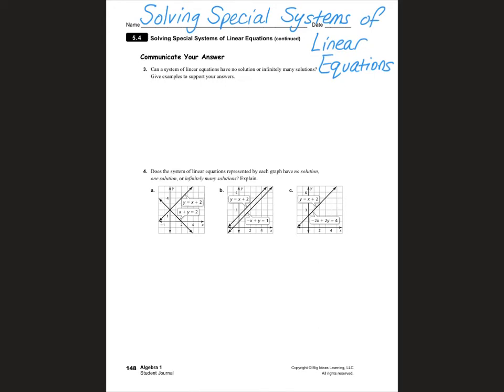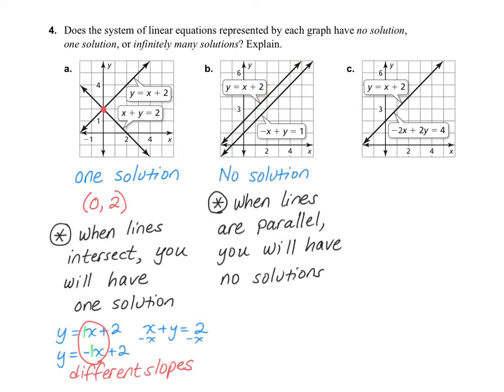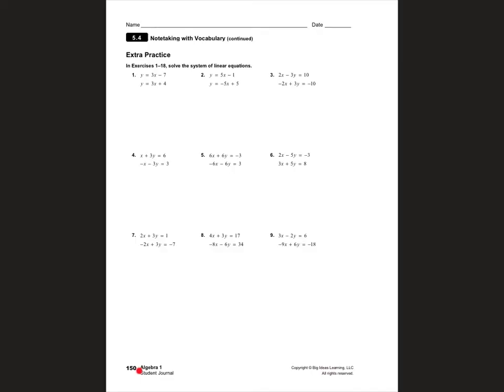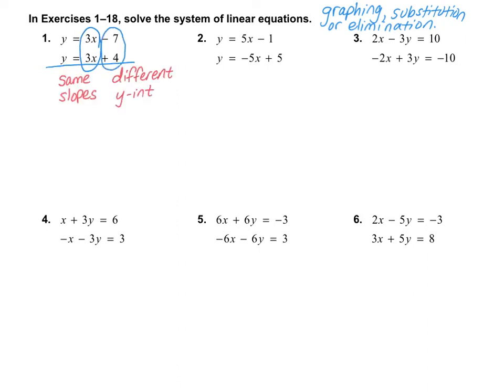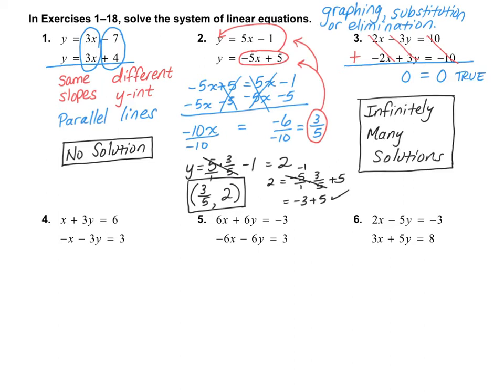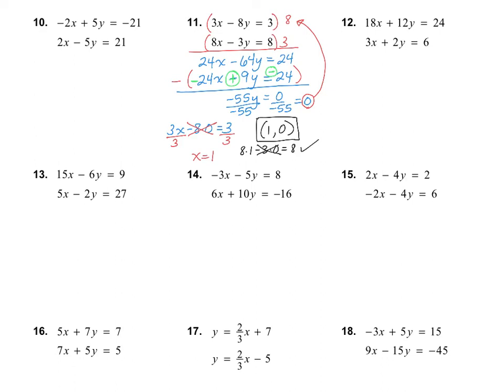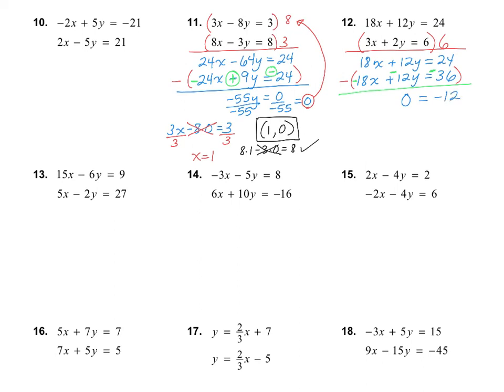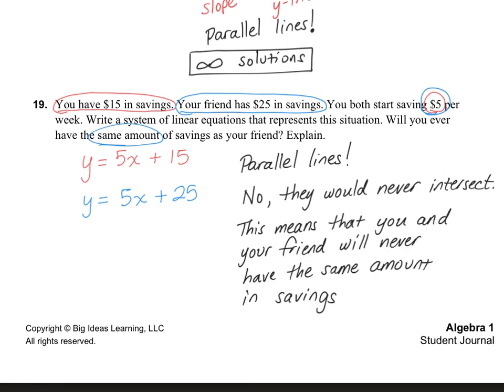Algebra 1_5.4: Solving Special Systems of Linear Equations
Big Ideas Math Curriculum.  Algebra 1, Chapter 5, Section 4.  There is a mistake for number 17:  in number 17, the lines are parallel, so the answer SHOULD be NO SOLUTION, not infinitely many solutions.  Please make a note of this mistake as you are watching and learning from the video.  Thank you.